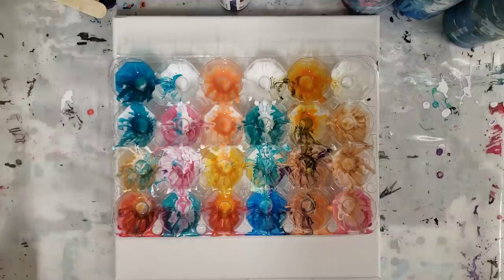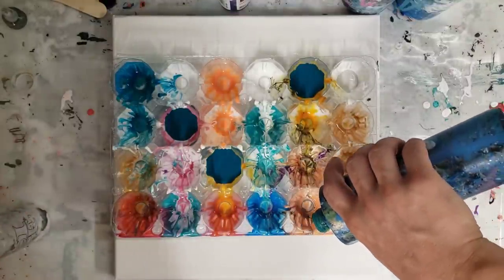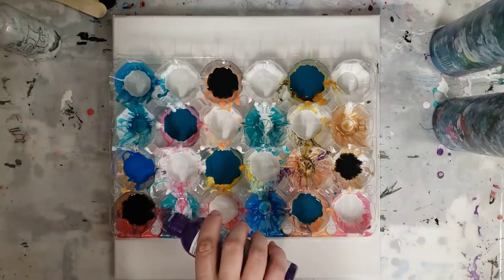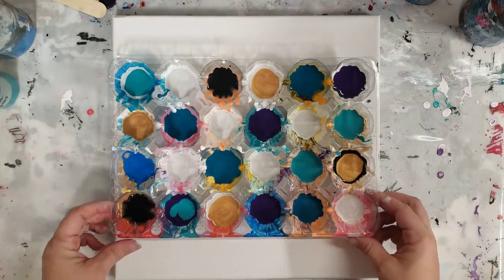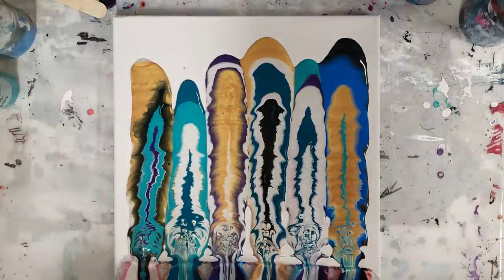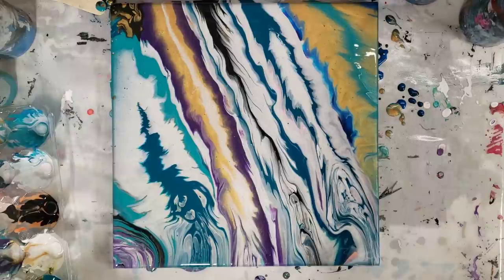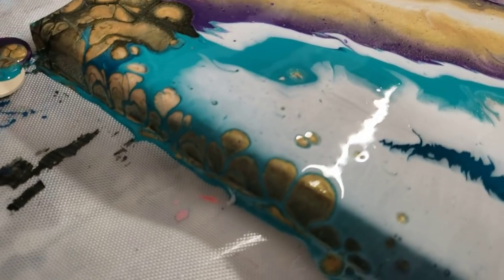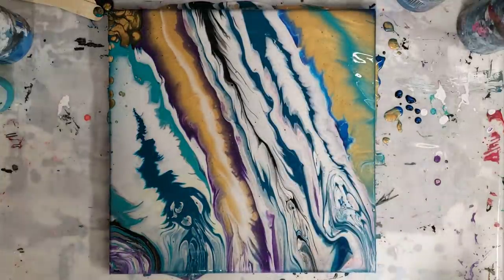Double egg carton acrylic pour! Fluid art with Mixed Media Guy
Fun big egg carton pour with Mixed Media Guy!  Check out his channel on YouTube to hear some of his awesome music

Materials used*:

Artist's Loft Flow Acrylics (white, blue, black, yellow)
Unicorn Spit (Majestic Hill Majesty)
Decoart Extreme Sheen 24k gold

Unicorn Spit ratios: 50% floetrol, 50% Unicorn Spit
How much paint to use for your surface: 1 ounce of mixed paint for every 16 square inches